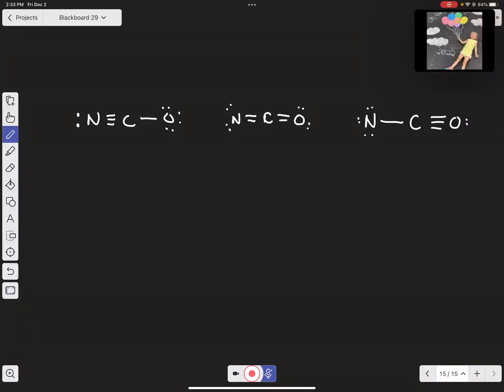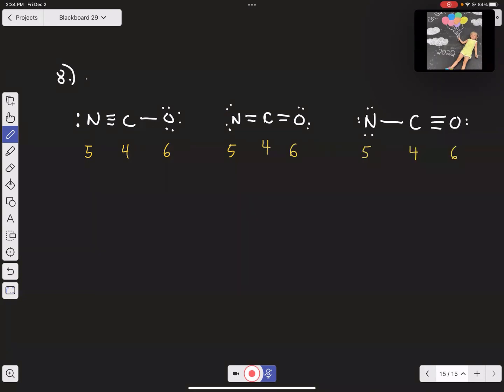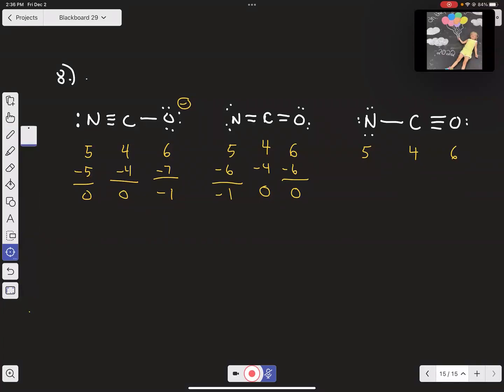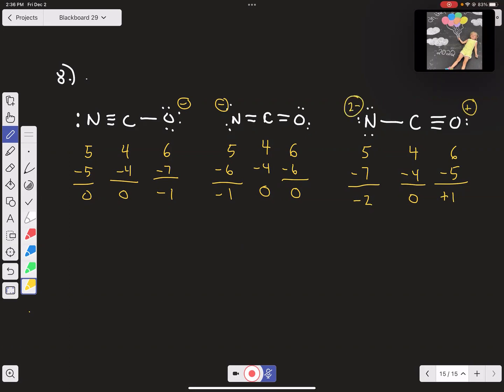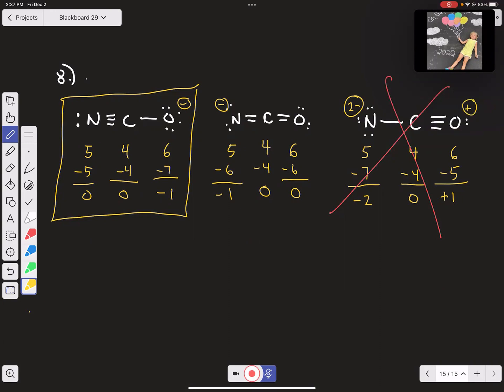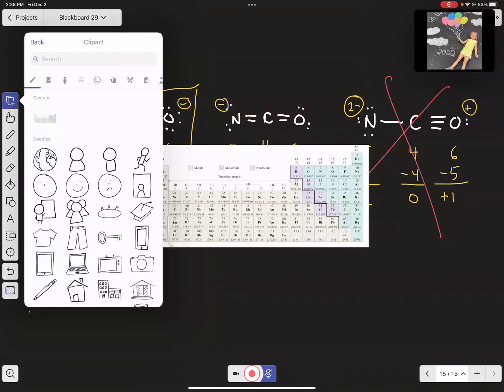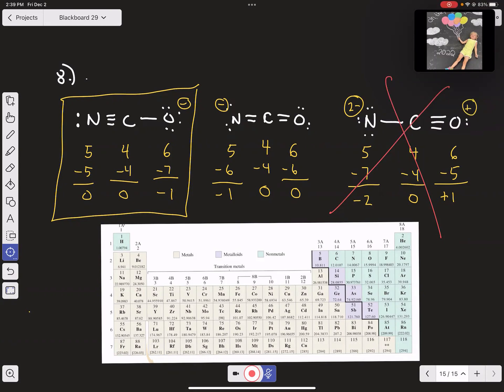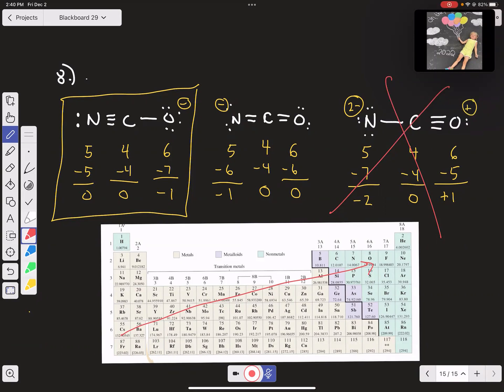CHE_106_Practice_Exam_4_Q8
Evaluating resonance structures of cyanate anion